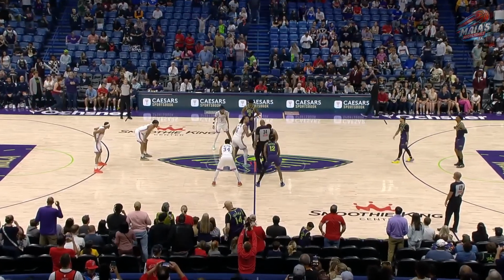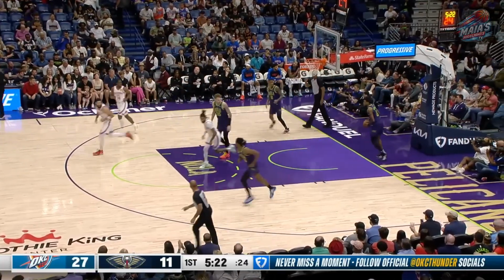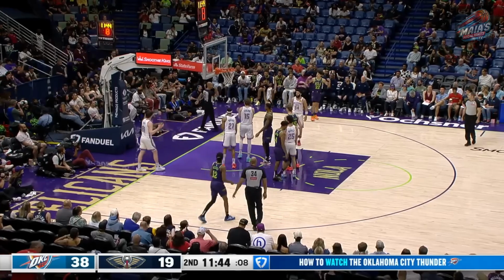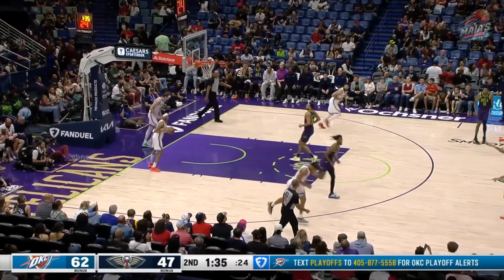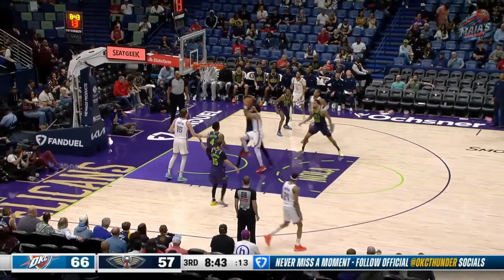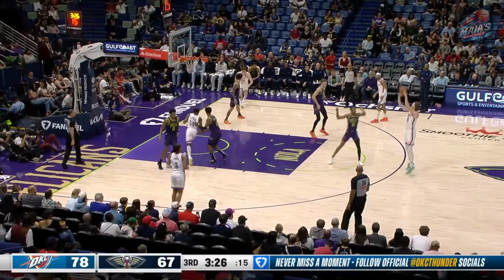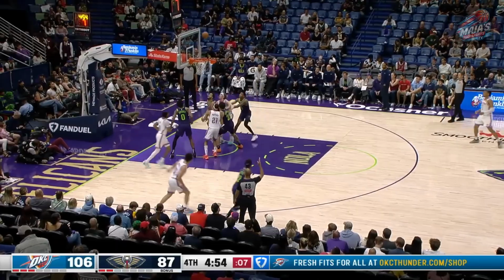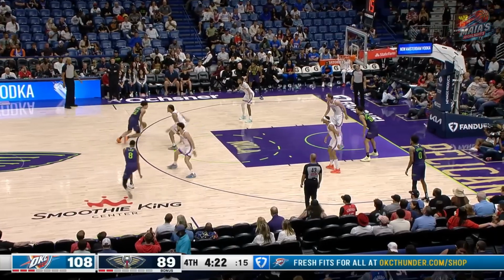THUNDER VS PELICANS I FULL GAME HIGHLIGHTS – APRIL 13 | NBA REGULAR SEASON 2025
Watch the full game highlights from the Oklahoma City Thunder vs. New Orleans Pelicans matchup on April 13, 2025! 🏀🔥

The Oklahoma City Thunder concluded their historic regular season with a 115-100 victory over the New Orleans Pelicans at Smoothie King Center. Despite resting all starters, the Thunder showcased their depth and secured their 68th win, finishing with the best record in franchise history.

Aaron Wiggins led the charge with 28 points, while Branden Carlson delivered a career-high 26 points and 10 rebounds. Kenrich Williams added a double-double with 17 points and 12 rebounds. The Thunder took control early, jumping to a 22-point lead in the first quarter and never looked back.

For the Pelicans, Antonio Reeves scored 20 points, and Jeremiah Robinson-Earl recorded a double-double with 10 points and 16 rebounds. New Orleans closed the season with a 21-61 record.

GAME HIGHLIGHTS:

🏀 Aaron Wiggins’ Team-High Performance – 28 points, 7 rebounds, 7 assists.
🔥 Branden Carlson’s Career Night – 26 points, 10 rebounds, 3 blocks.
⚡ Kenrich Williams’ Double-Double – 17 points, 12 rebounds.
💥 Thunder’s Dominant Start – 38-19 lead after the first quarter.
🎯 Antonio Reeves’ Contribution – 20 points for the Pelicans.

GAME DATE: April 13, 2025
LOCATION: Smoothie King Center, New Orleans, LA